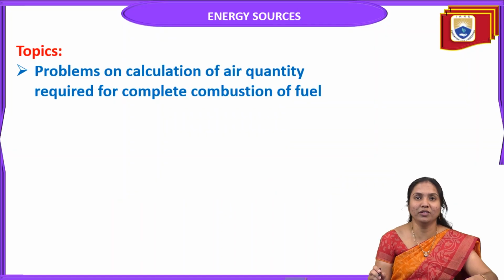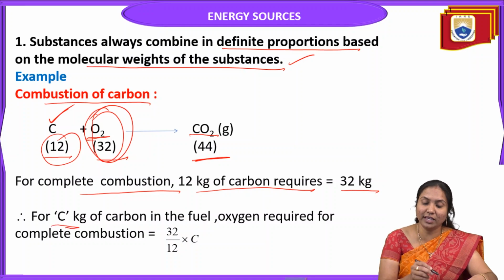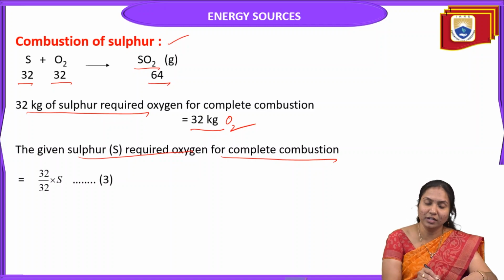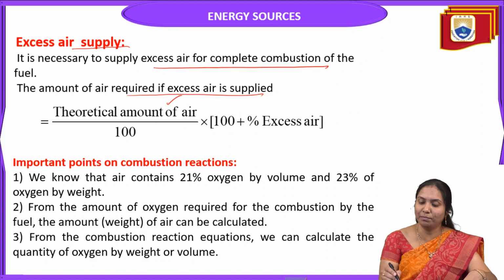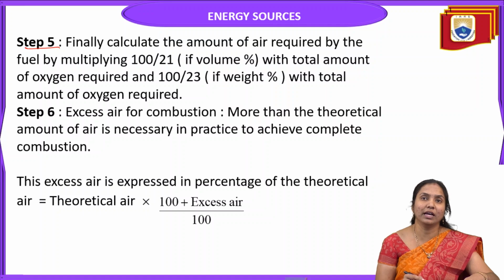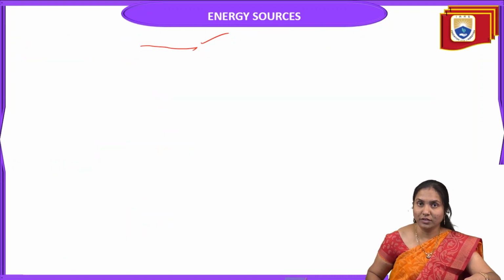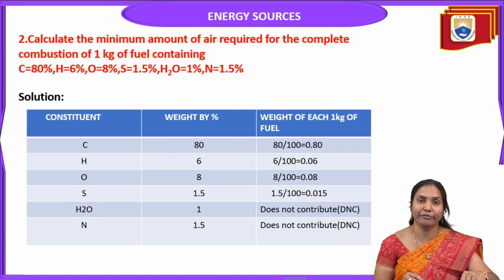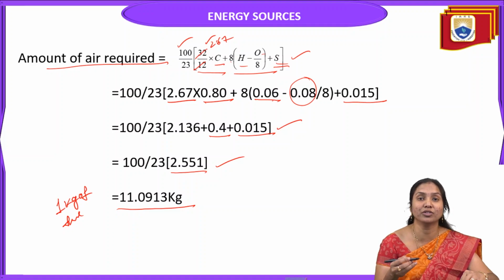Problems on Calculation of air quantity required for complete combustion of coal by Ms. B Sravanthi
Problems on Calculation of air quantity required for complete combustion of coal by Ms. B Sravanthi | IARE

Telangana, India.